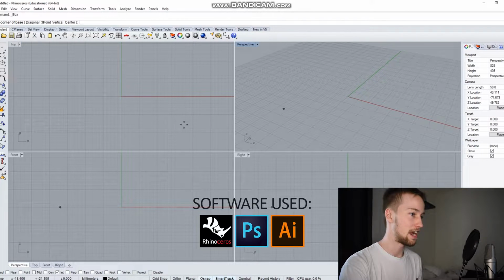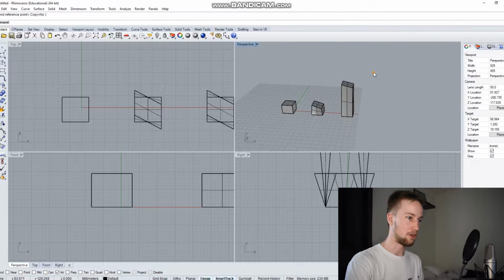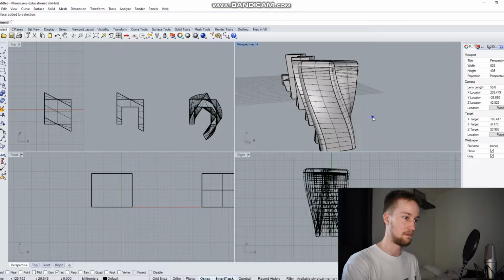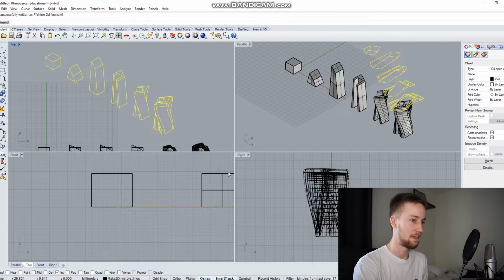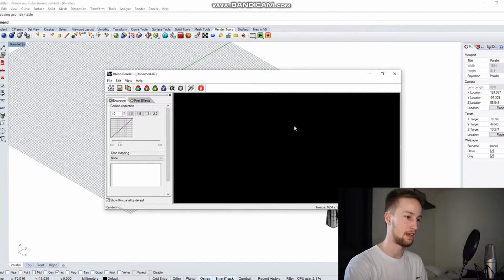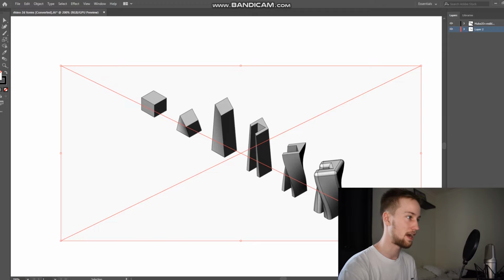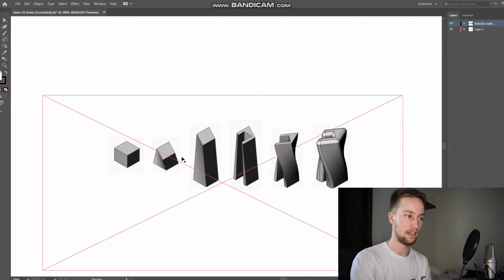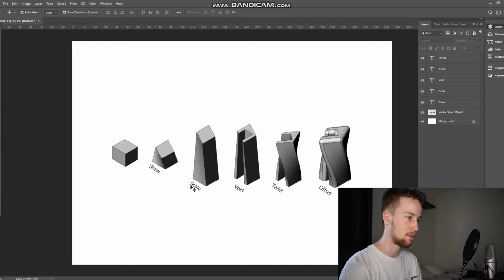How to Create an Architecture Concept Form Diagram | Architectural Diagram Tutorial Rhino/Photoshop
How to create an architectural diagram that shows your concept’s form development. This is the easiest way to create an architecture operational form diagram using Rhinoceros 3D (Rhino 3D), Adobe Photoshop and Illustrator.

▼ 70 Hacks for Architecture Students▼

The Quickest Way to Create an Architecture Form Diagram using Rhino 3D and Photoshop/Illustrator.
How do I quickly create a diagram to showcase my concepts form development?

Firstly, open up Rhinoceros 3D. You want to create an initial form that is simple and easy to manipulate.

In this case, I start by creating a cube geometry. You can use the Cube tool or type “Cube” into the command prompt.

Next, make a copy of the cube using the “Copy” command and paste it on a parallel line to the original cube.

This duplicate can be morphed and distorted multiple times in progressions.

Each time you make a change to the previous form, copy it and paste it the same distance away as the previous form.

Once you are happy with how your form development looks, the next step is to set your perspective view port to Isometric.

You can do this by either pressing the viewport drop down and pressing “Set View”, “Isometric“

Or by typing “Isometric” in the command prompt.

Next, you can select your forms in the Parallel view port and use the command “Make2D” to flatten them in the Top view port.

From here, select the 2D forms in the top view and use the command “Export” to export it to an Adobe Illustator (.ai) file.

Open the Adobe Illustrator file you just exported and manipulate the stroke thickness of the lines.

We can now start adding shadows to the linework.

Back in Rhino, in the viewport settings, change the display background to white.

Go to the Perspective viewport settings, “Display Options” and change the background colour to white.

Render your perspective view in high resolution and high quality.

Back to Illustrator.

Create a new layer. Add this render to your Adobe Illustrator file and scale it appropriately so that it sits nicely behind the existing line work.

Copy this image of the shadow renders using Ctrl + C or Cmd + C.

“Paste in Place” (Shift + Ctrl + V) 5 times. (or as many times to how many forms you created”.

This will create 6 images of the shadow work.

Next, use the Rectangle Tool (M) to create a box around the first form.

Using the selection tool, hold shift and left click on the background render (shadow image) to select both the line work and shadow.

Use Ctrl + 7 to Clip the mask you created.

Do this for each form you have.
This will allow you to line your forms up in a row.

I will leave the rest up to you! How you want to colour it, annotate it or showcase it is completely up to your own creativity from here.

You can use text, arrows, colour and different graphics to showcase your form development.

I hope you found this guide useful 🙂